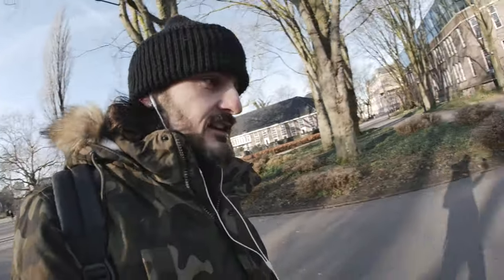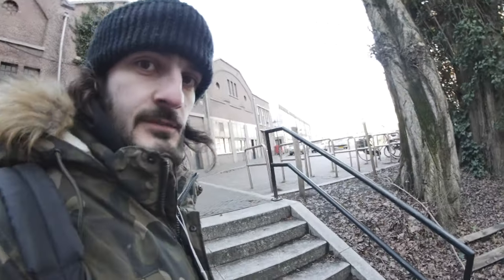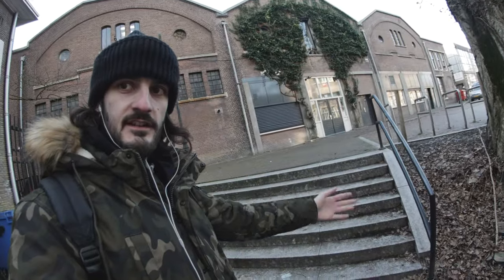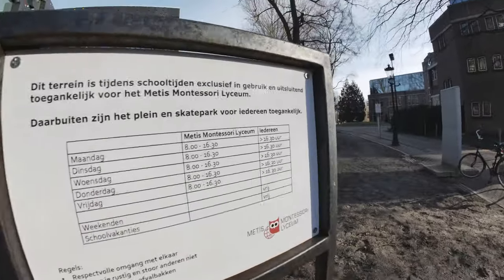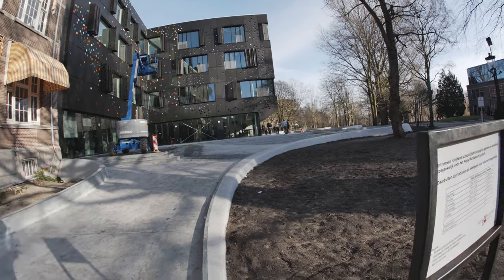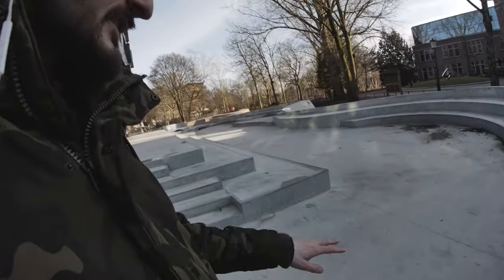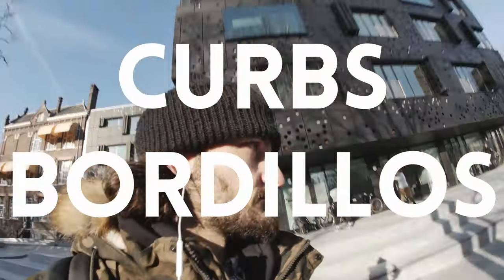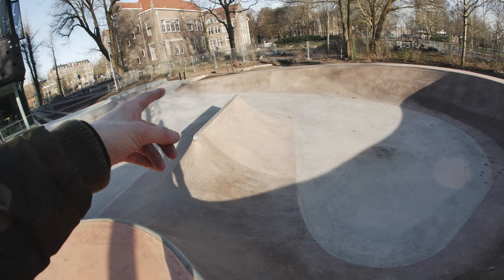Skatepark Oosterpark review - Angel V.P. 🇬🇧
Hello My name is Angel and this is one of the first visits I did to my local skatepark in Amsterdam.
I was so hyped about the new skatepark that I really wanted to show the skateboard community the new park so for this reason the video.
I hope you like it as much as I go skateboarding every day there.

Channel dedicated to everything that surrounds Angel V.P. recorded to share with people who want to be entertained for a good time. 😄😄😄

Panasonic Gh4:

Lumix 14-140:

Samyang 8mm:

ZHONGYI Turbo II:

Rode VideomicPro: